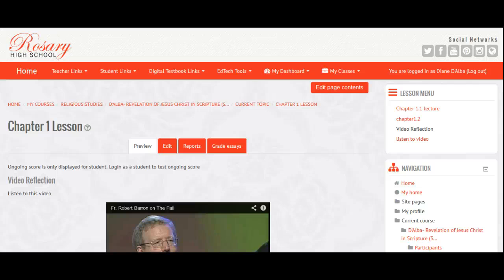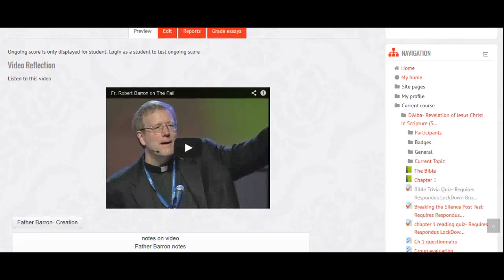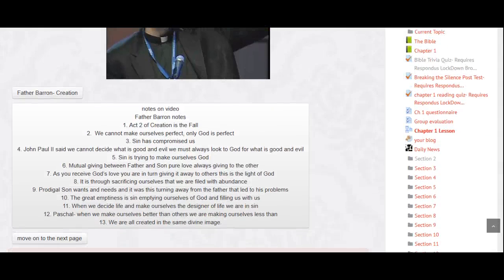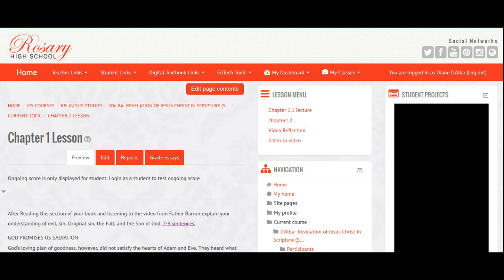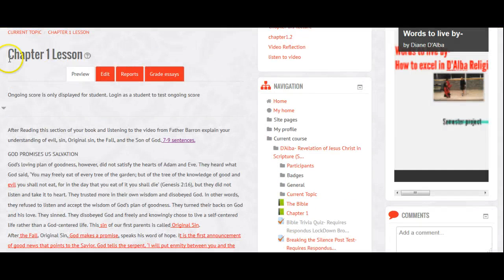How to complete a Moodle Lesson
Directions on how to complete a Moodle Lesson